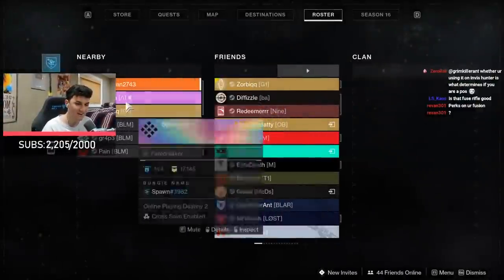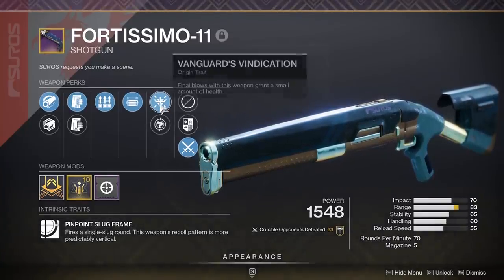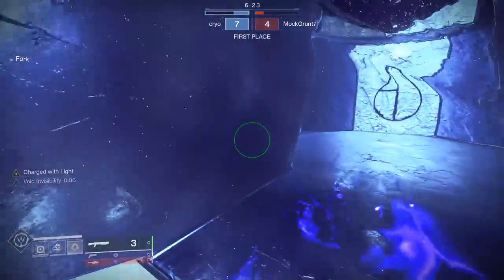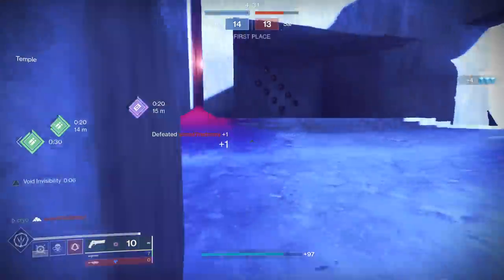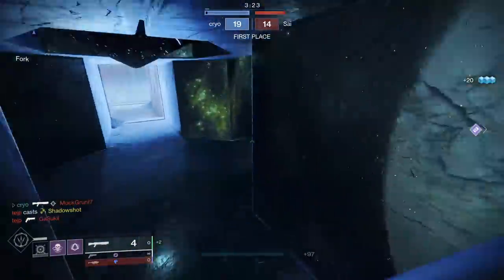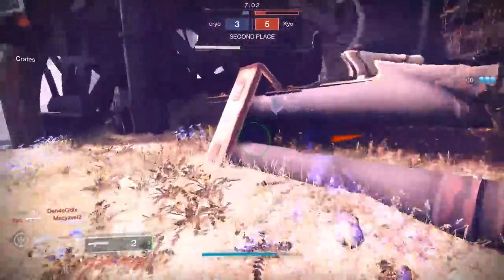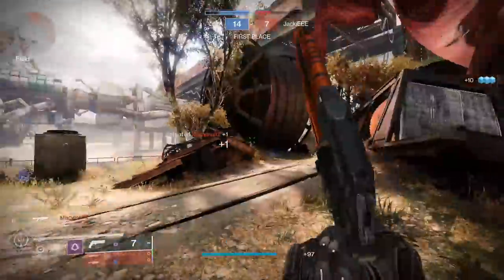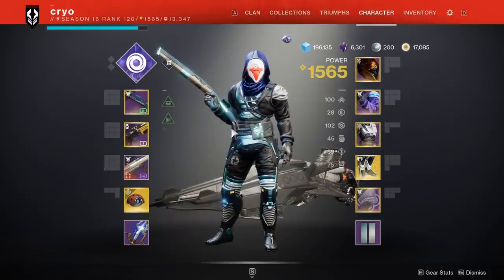"It's Better Than Chaperone, And It's Legendary" (a very bold statement)